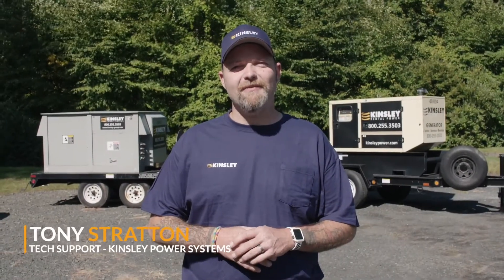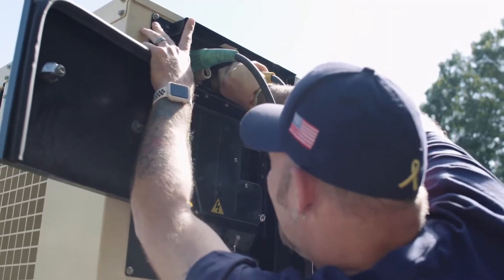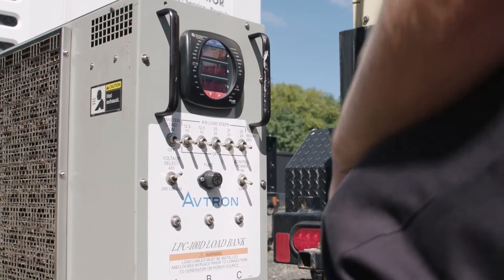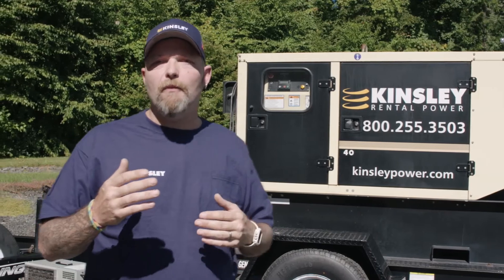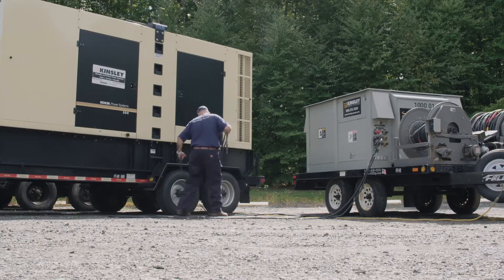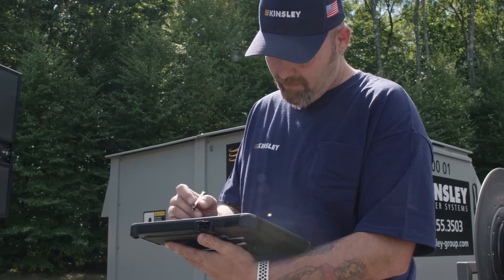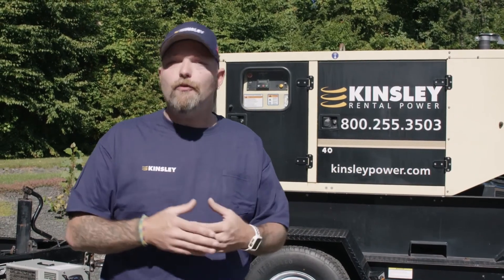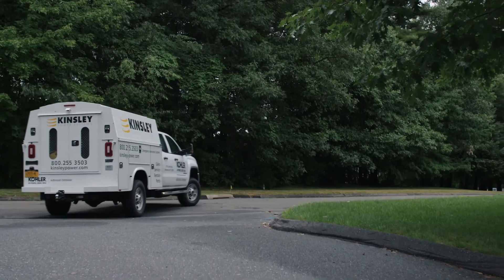Importance of Performing a Generator Load Bank Test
Your generator is not designed to operate without running under load. The generator load bank test will minimize “wet-stacking” on diesel generators (black oily smoking condition and buildup of fuel residue in turbo units) and ensure that your unit will handle its full nameplate kW.

Kinsley Group walks you through the steps of this vital service.